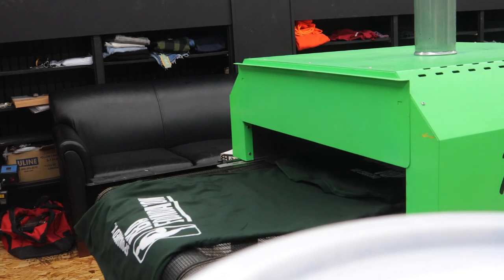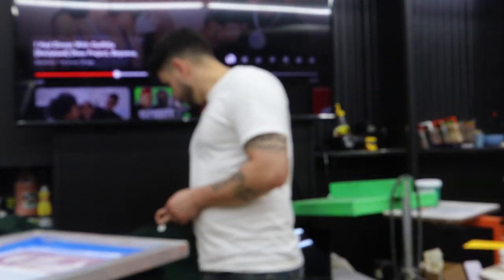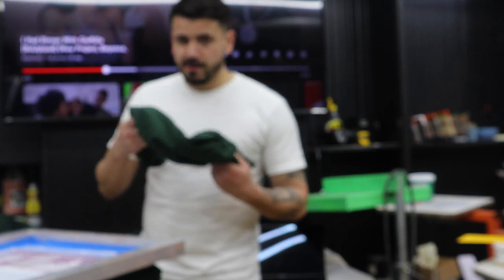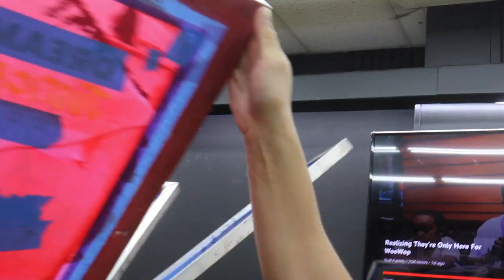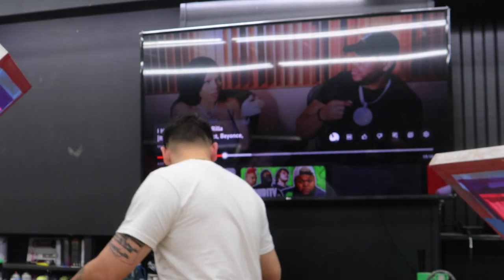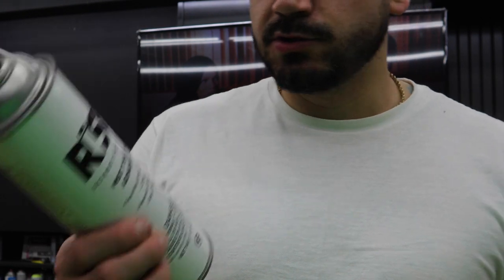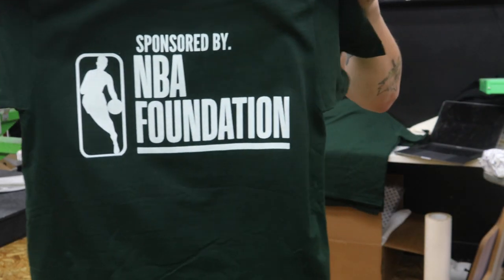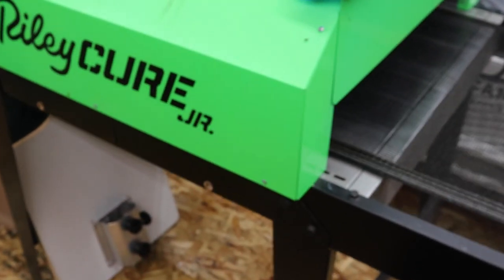Screen printing shirts for the NBA Foundation 2024. How to create content for your screen print shop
Welcome to our latest video where we showcase the process of screen printing shirts for the NBA Foundation! Join us as we delve into the exciting world of custom apparel creation while providing invaluable tips for your screen printing shop in 2024.

In this video, we take you behind the scenes of our shop, revealing the intricate steps involved in producing high-quality custom shirts for a prestigious client like the NBA Foundation. From selecting the finest materials to perfecting the designs, we leave no stone unturned in ensuring exceptional results.

But that's not all - we're also sharing some of our top tips and insights to help you elevate your screen printing game in 2024. Whether you're a seasoned professional or just starting out, our tips are guaranteed to inspire and empower you to take your craft to the next level.

So, if you're passionate about screen printing and eager to learn new techniques to enhance your skills, this video is a must-watch!